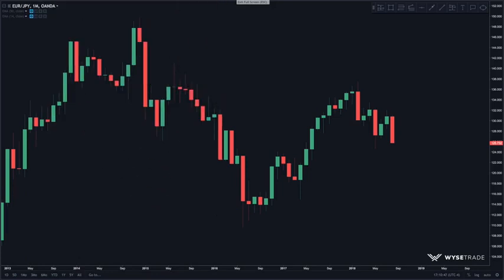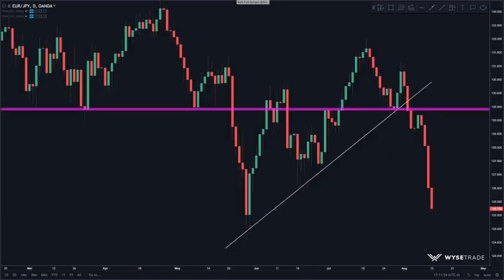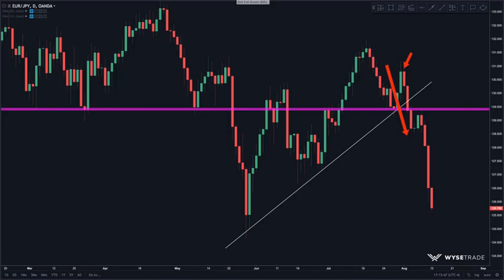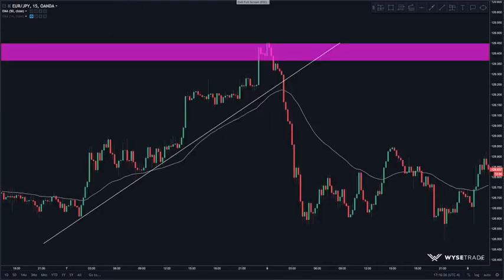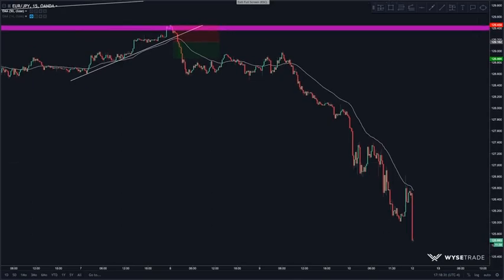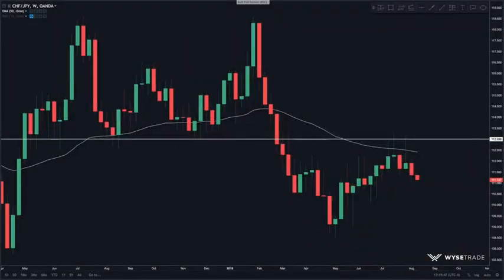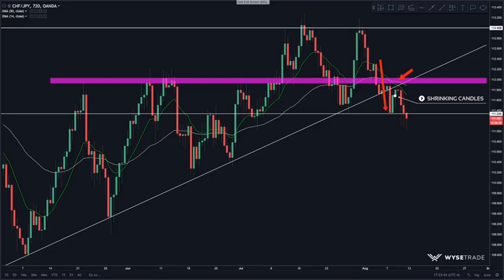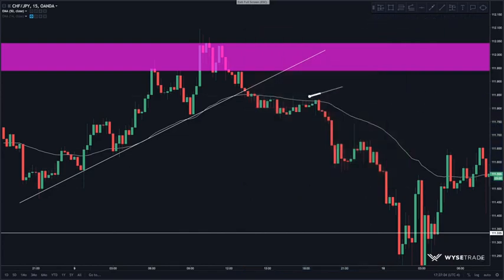EPISODE 11.0 - Multi Time Frame + Advanced Entry Techniques Video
MATERI VIP KHUSUS MEMBER PRIVATE MENTORING
Warning !!! (Tidak untuk disharing gratis ke orang lain)